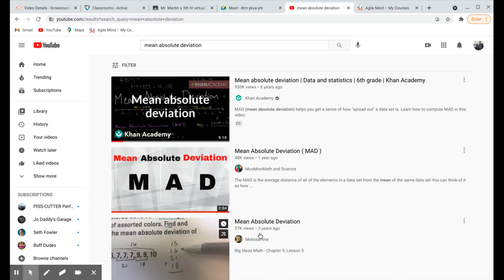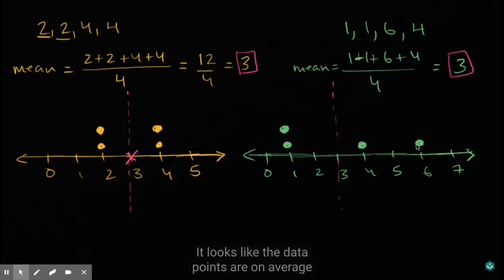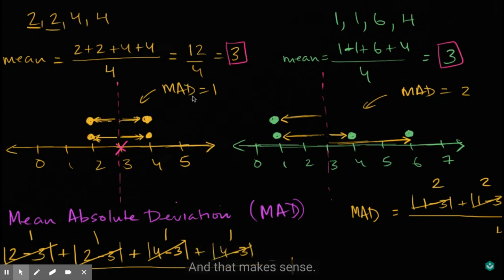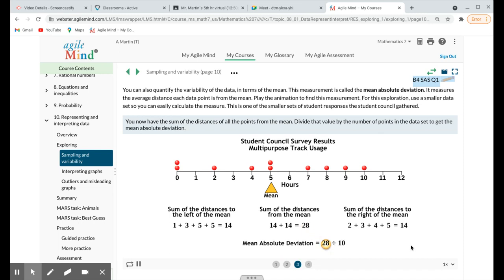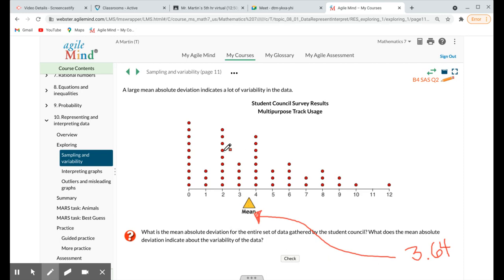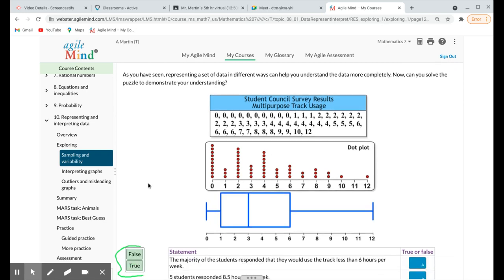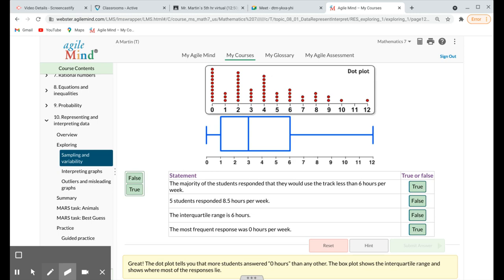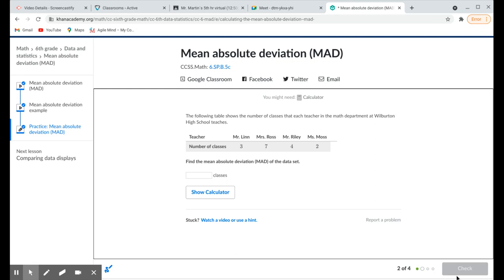7th grade Math Agile Mind Topic 10 Block 4 Representing and Interpreting Data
In this block, students will:

Use data from a random sample to make inferences about a population
Find measures of center and measures of variability, including interquartile range and mean absolute deviation